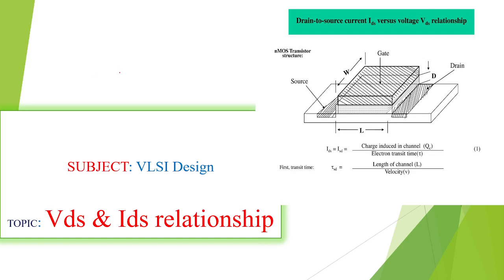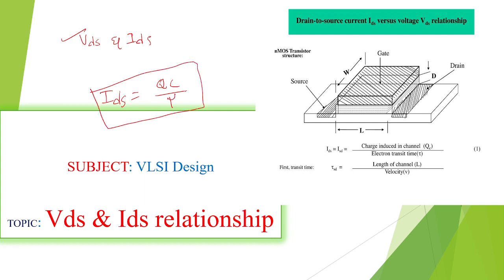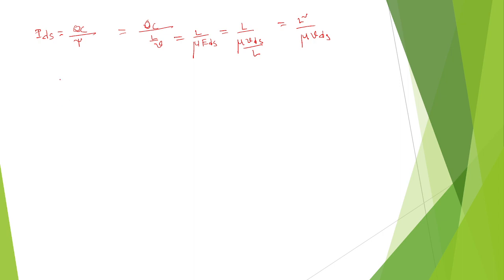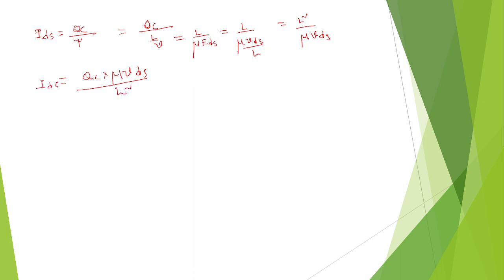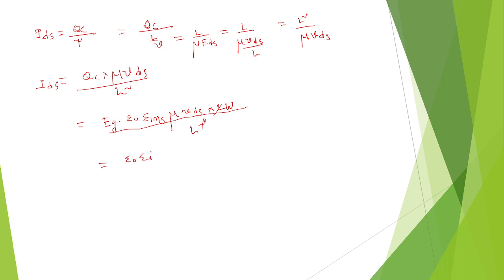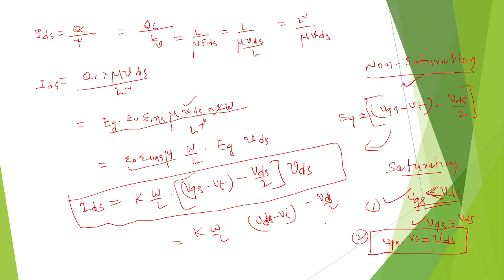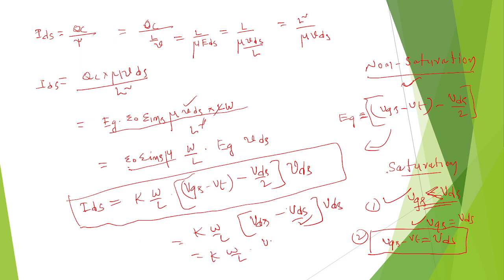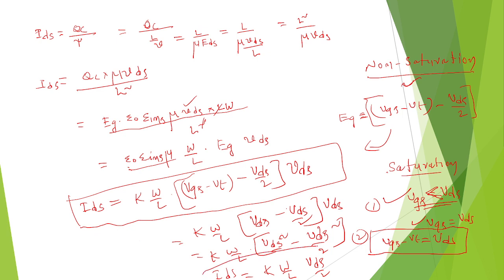Vds & Ids Relationship in VLSI, Relation between Vds & Ids in VLSI,Vds & Ids Relationship in MOS